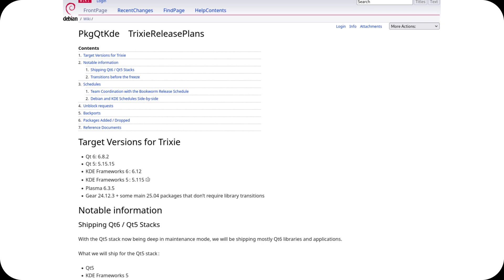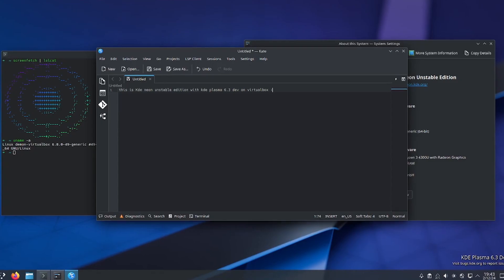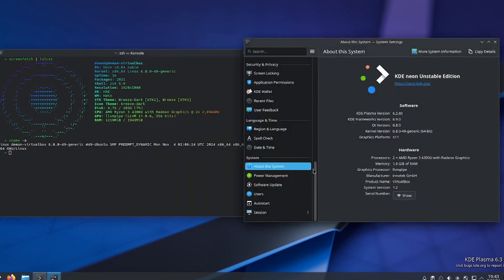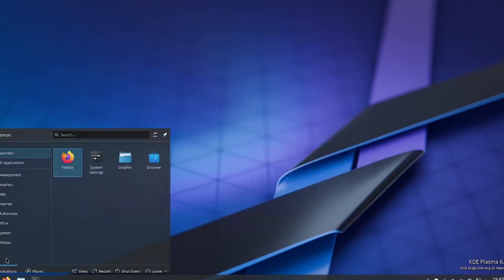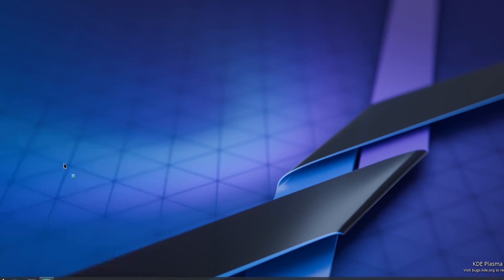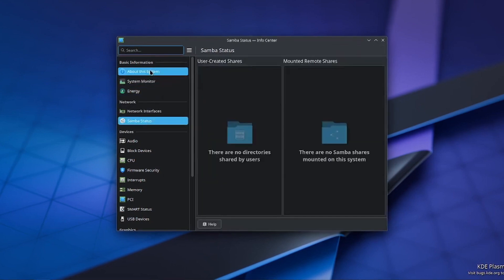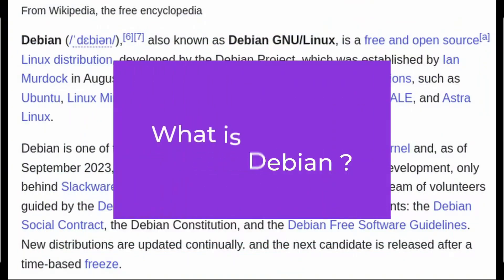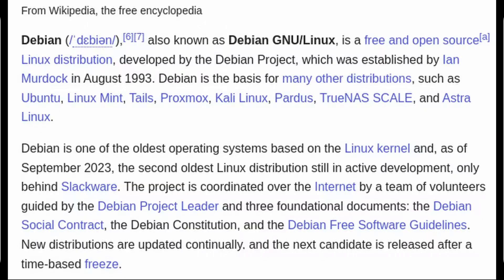Debian 13 "Trixie" to Feature KDE Plasma 6.3.5: A New Era for The Distro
Debian 13 "Trixie" is making a big move by including KDE Plasma 6.3.5 and GNOME 48, marking a shift towards more modern desktop environments. This update brings the latest features, improved performance, and a more polished user experience while maintaining Debian’s legendary stability. Is Debian becoming the best distro for KDE and GNOME users?